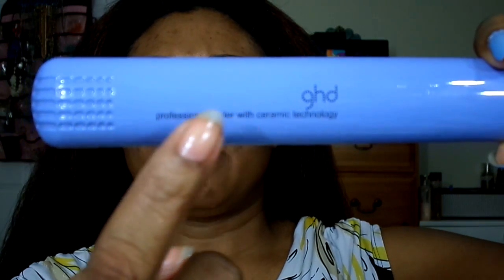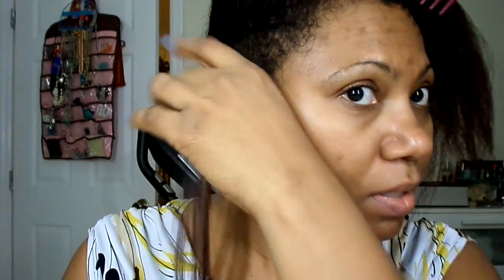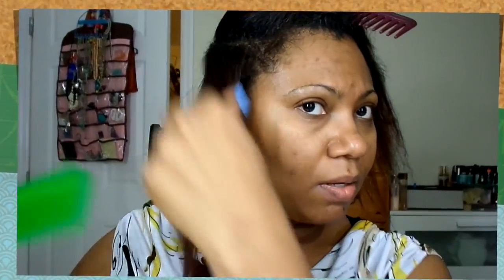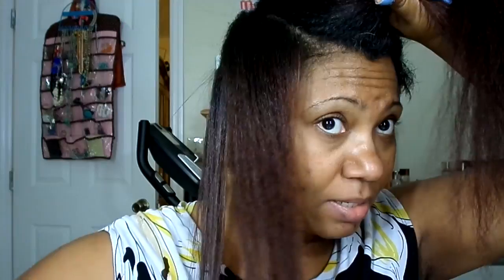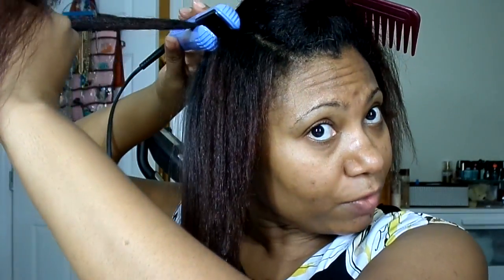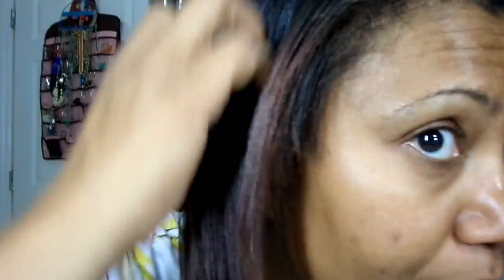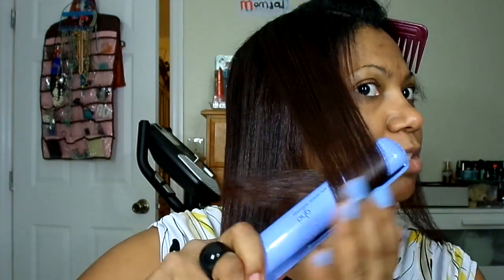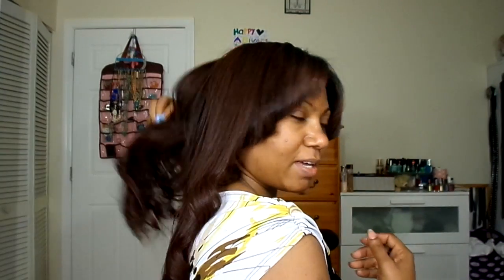Demo n First Impression on the GHD Classic Flat Iron in Periwinkle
This video is about Demo n First Impression on the GHD Classic Flat Iron in Periwinkle.
I have sped up a few areas of the video to cut down on time. I hope this was somewhat helpful, I will do an official review on both this and the Eclipse once I've used this on Mini me.